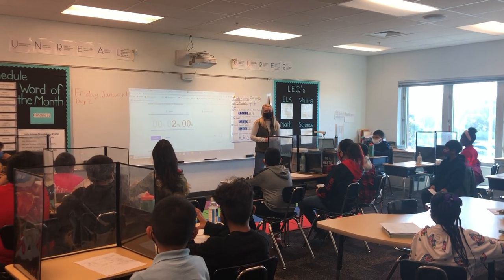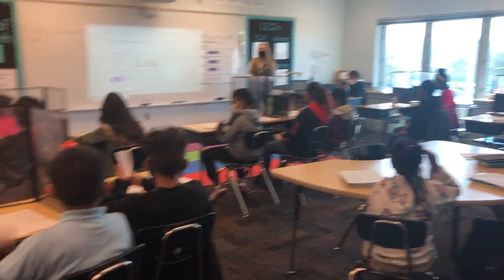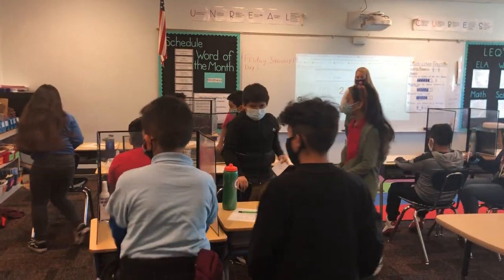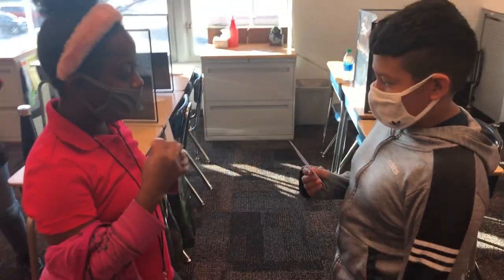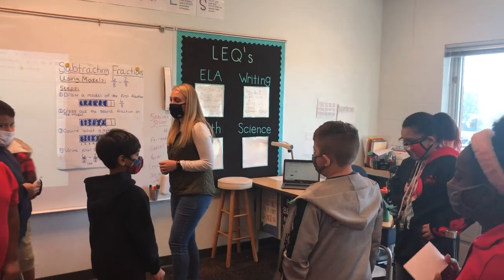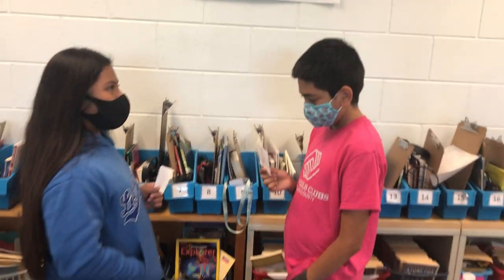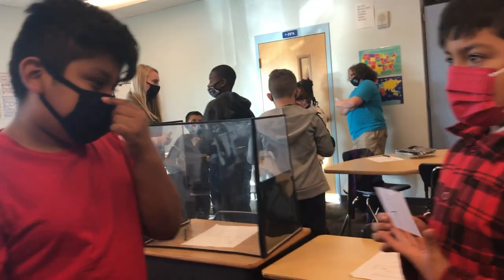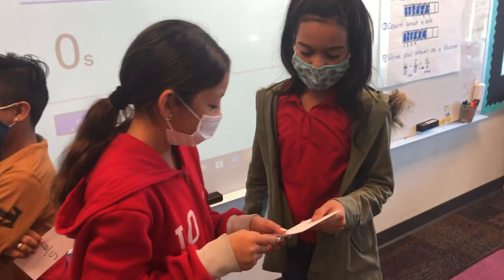4th grade decomposing fractions cooperative structure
Decomposing fractions cooperative learning 4th grade